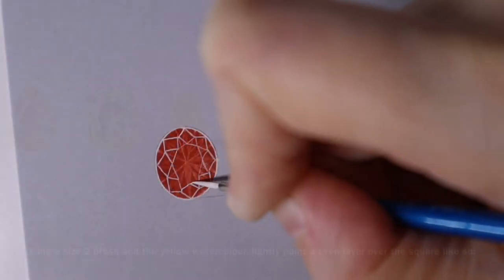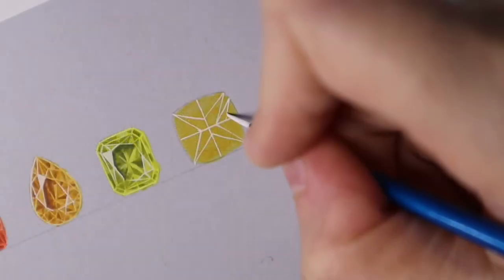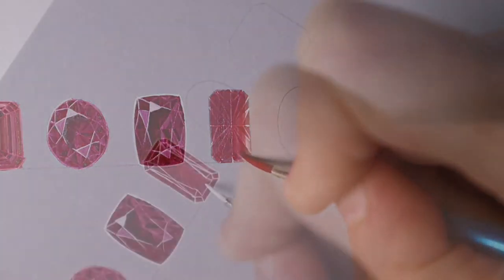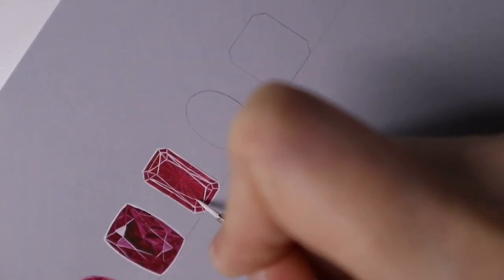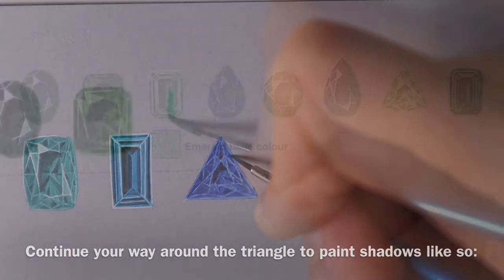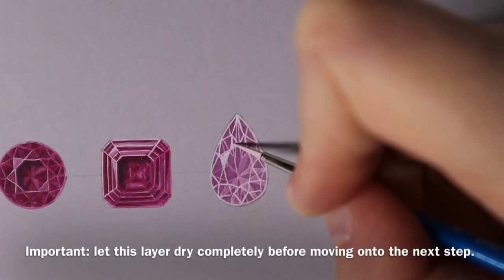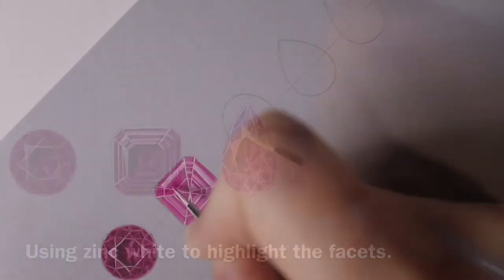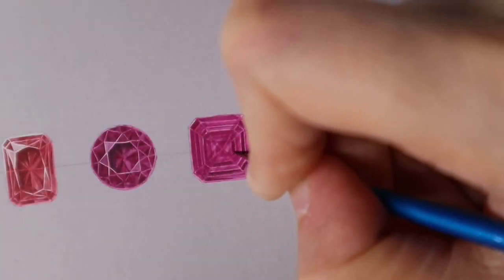How to PAINT GEMSTONES!!- Course Trailer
Expert Coloured Gemstone Rendering Course:

Learn the art of jewellery design using gouache and watercolour paints.

In the rendering of coloured gemstones for advanced students, you will learn how to paint all different coloured gemstones and cuts.
This course has been designed to challenge students with making their own shades of colour specific for certain types of gemstones and to challenge their painting techniques.

This 45 part video series will explore some of the most popular coloured gemstones you will have to render as a designer. It ranges from the classic sapphire, ruby and emerald to the modern kunzite, garnets, tourmalines and many more.

I have created this series with both easy to follow step by step voiceover and subtitled instructions.

MATERIALS NEEDED:
Gemstone templates
-2H lead pencil (standard pencil or mechanical pencil)
-Eraser/ Kneadable eraser
-Clear/ see through ruler
-Two water pots. (One for cleaning the brushes in and the other to add clean water to paints)
-Tissue/ paper towel
-Plastic or ceramic plate to mix paints on
-Grey scale paper (I use liviano colour card A4 smooth surface 180gsm) You can use any toned watercolour paper. It’s easier to render on grey scale paper and helps make colours pop and diamonds easier to paint. Another brand I use is Canson Mi Teintes Pastel Paper grey tones.
-Brushes- size 0 or 00, size 1 or 2 natural hair round brushes.

WINSOR AND NEWTON WATERCOLOUR PAINT:
-Opera rose watercolour

WINSOR AND NEWTON DESIGNERS GOUACHE:
-Permanent green deep designers gouache
-Permanent white
-Zinc white
-Cobalt turquoise light

WINSOR AND NEWTON HALF PAN WATERCOLOURS:
-Cad red deep hue
-Lamp black
-Cad orange hue
-Cad yellow hue
-Lamp black
-Emerald
-Turquoise
-Purple lake
-Diox violet
-Mauve
-Ultramarine
-Burnt umber

OTHER
Schmincke red watercolour  (any primary red watercolour)
Koh-I-noor watercolour sets.